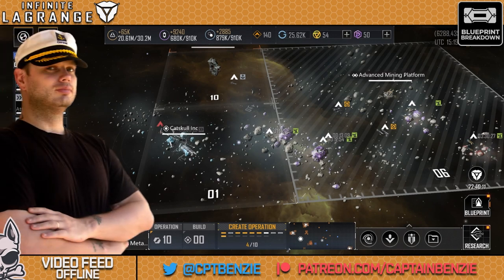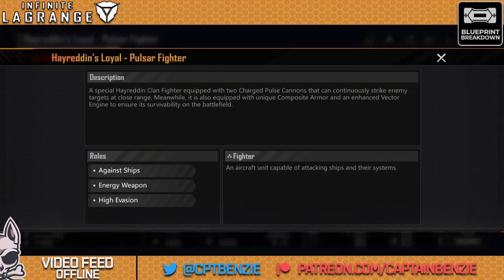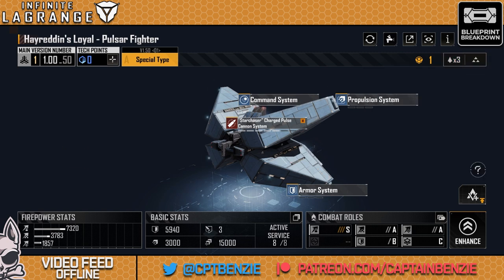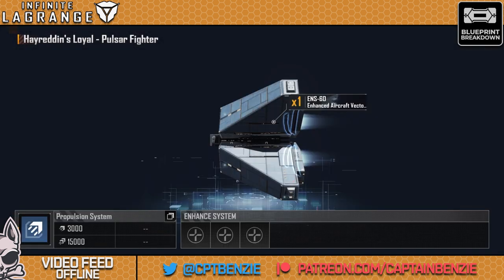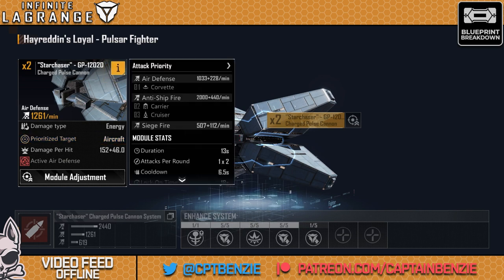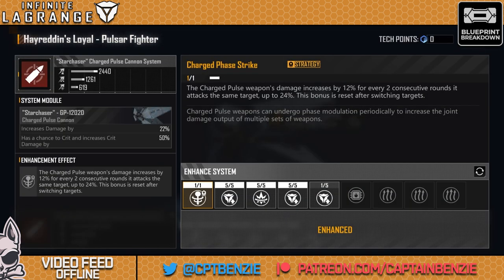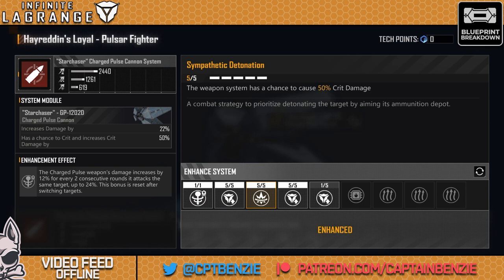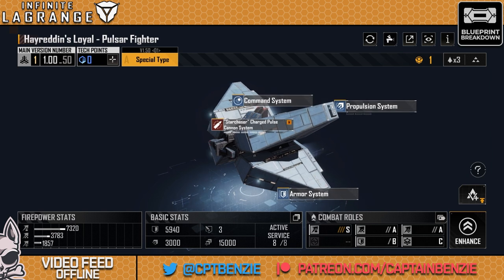Hayreddin's Loyal - The New BEST Fighter? Blueprint Breakdown || Infinite Lagrange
A new faction was added to Infinite Lagrange, the Hayreddin Clan, and their first blueprint is now available.

How does the Hayreddin's Loyal stack up?

👕 MERCHANDISE AVAILABLE!!